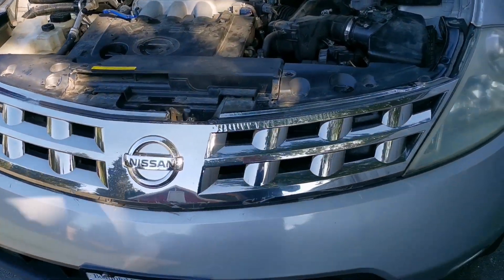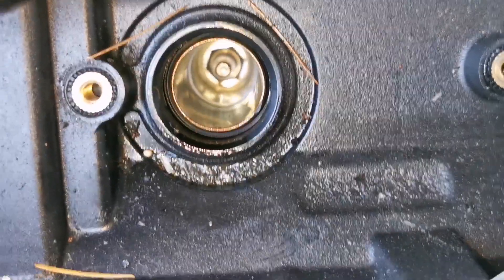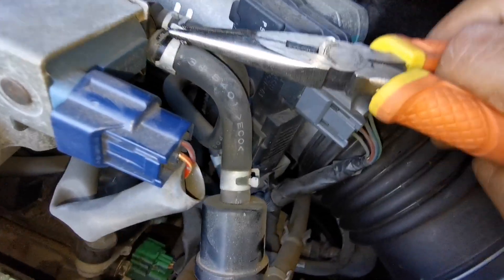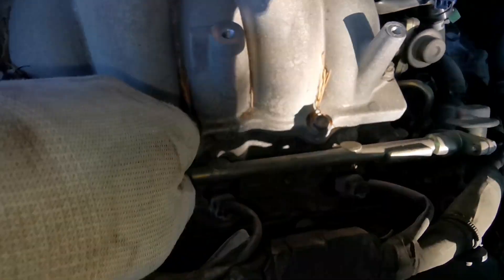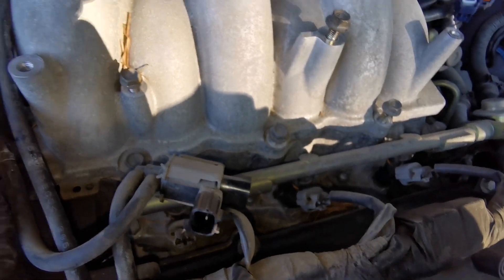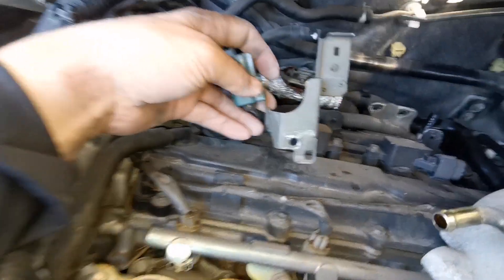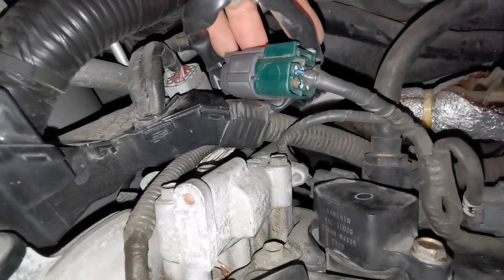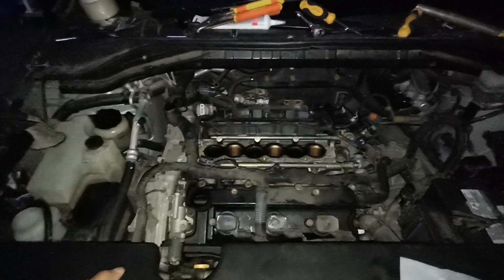Murano 2005 how to change spark plugs